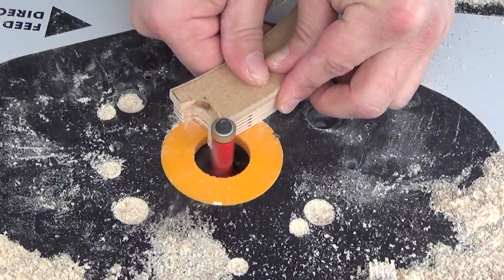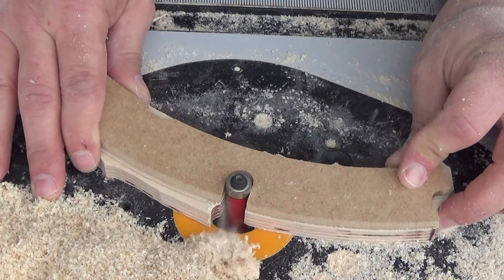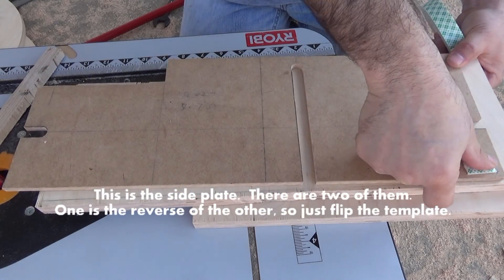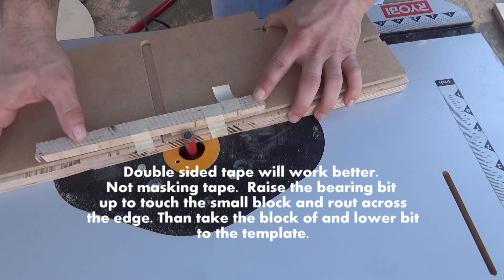R2D2 Senna Frame Part II Side Plates and Rings, Router with Bottom Bearing Bit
Ari, of uses a router with a bottom bearing bit, with a plunge and jig to cut the rings for the R2D2 body of wood.  This video shows the Do Nots of wood working.  A bandsaw should be used.

Because of the thickness of the Birch and the hardness of it, I recomend going around the templates first 1/16" with a bandsaw to minimize the kickbacks shown in this video. We use the plunge router to make the depth cuts for the slots in the side plates which are close to the end of the video.